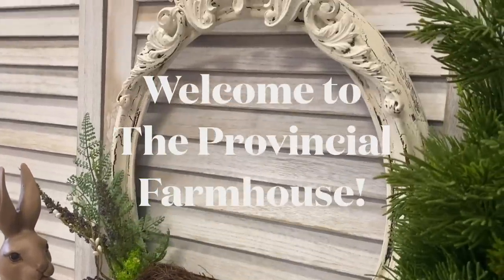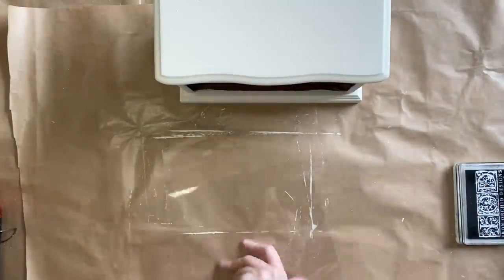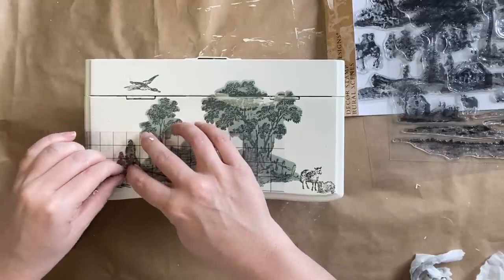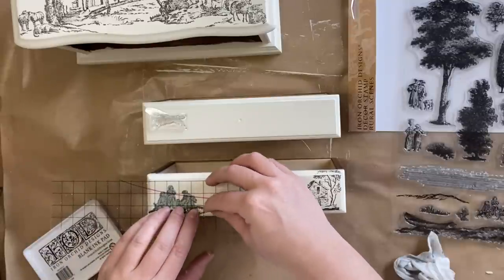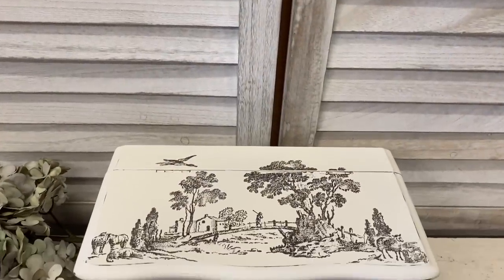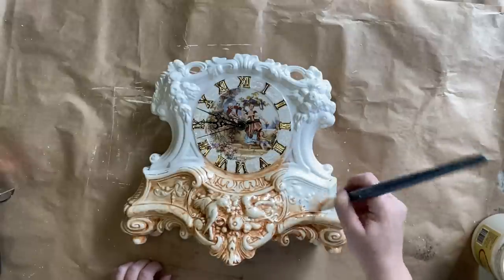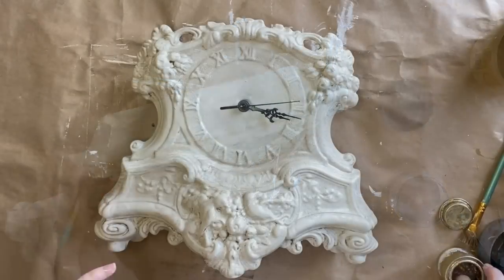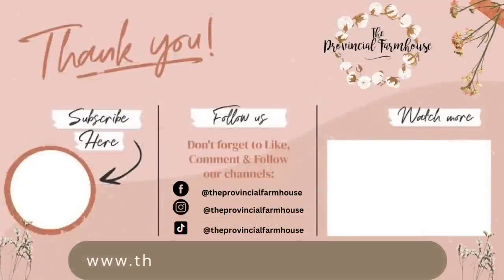French Country Thrift Flips using NEW IOD Summer Release Stamp | Trash to Treasure | Upcycling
See the New IOD Summer 2023 Release Rural Scenes Stamp! Learn how to upcycle thrifted items into beautiful French Country Decor using Dixie Belle Paint Products, Iron Orchid Designs Products. Learn how to use stamps with ink and how to layer using masks. Learn how to use glaze and how to use dark wax to achieve an antiqued finish. Learn how to create toile using IOD Stamps.

Dixie Belle: Buttercream Chalk Mineral Paint, Gloss Clear Coat, Gold Gilding Wax, Grunge Glaze, Clear and Brown Best Dang Wax

Bunnings: Rustoleum Clear Matte Sealer